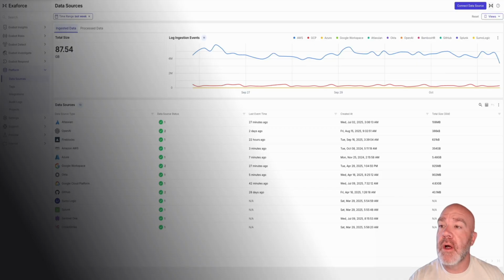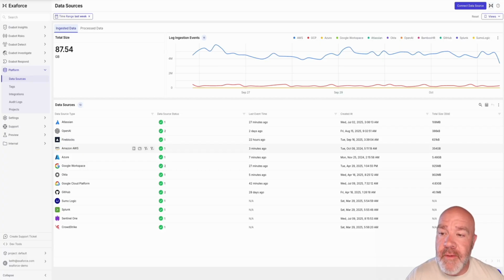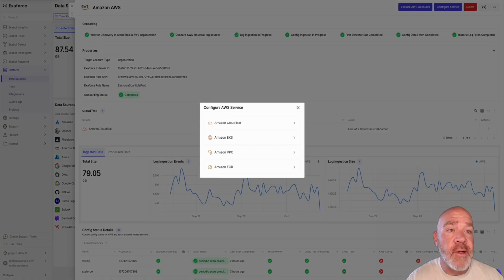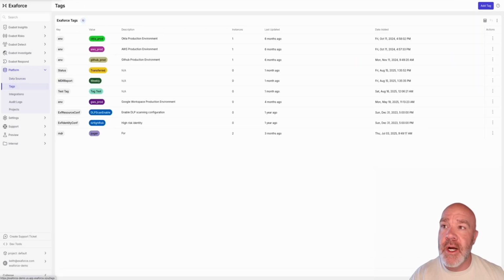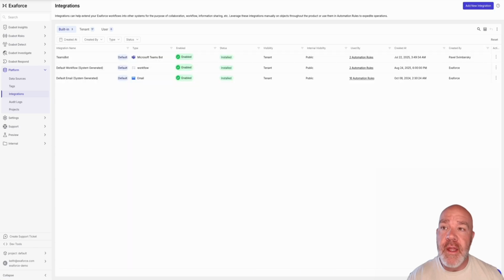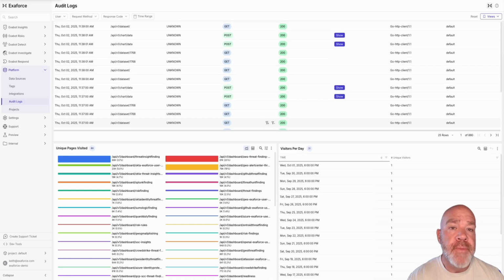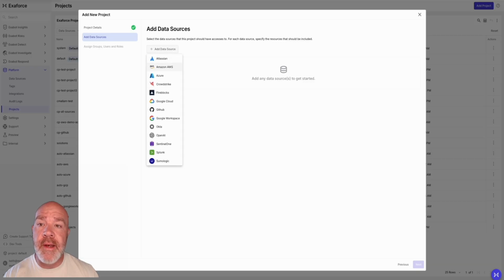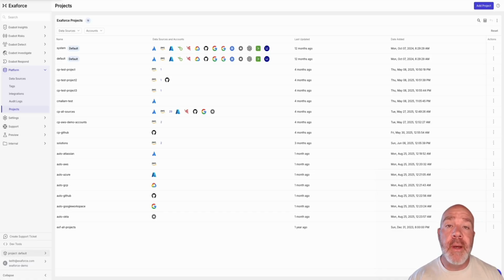Exaforce Demo Series | Platform Settings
In this episode of the Exaforce Demo Series, Keith explores Platform Settings, showing how to configure, secure, and manage your Exaforce environment. This session explains how to onboard data, manage integrations, and control access across your organization.

Learn how Exaforce:
- Connects data sources such as AWS, Azure, and CrowdStrike using guided setup templates
- Enables tagging for users, data, and assets to improve organization and filtering
- Integrates with tools like Slack, Teams, and email for automated response actions
- Provides full audit logs for user activity and configuration changes
- Supports role-based access through Projects to segment data and assign permissions

See how Exaforce helps you connect, configure, and manage every part of your platform environment.